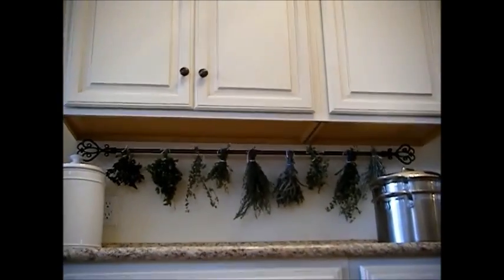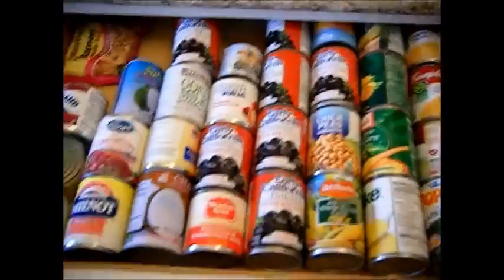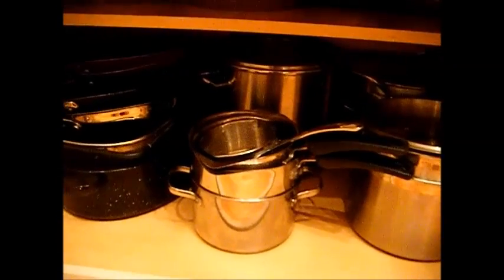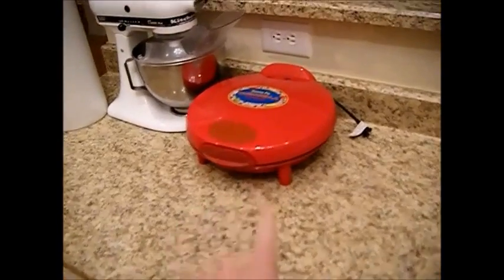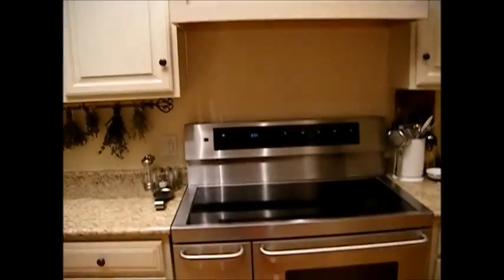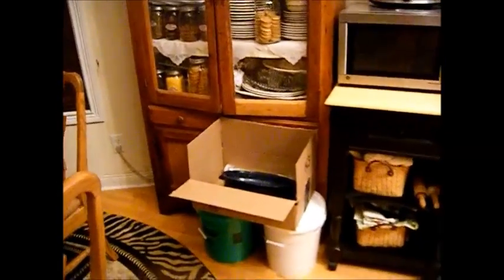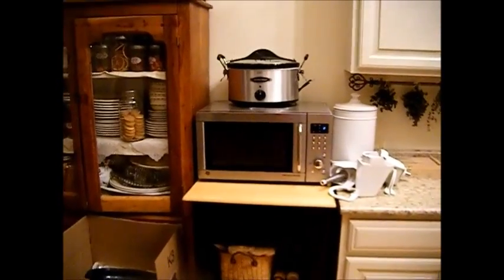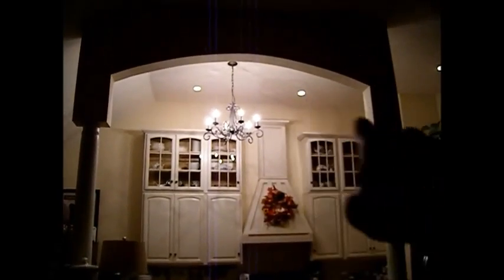Organizing the Kitchen - Pots and Pans Cabinet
Now I can get to my pots and pans without issue. Glad I took on this project. Feel so much more relaxed and finding things in an organized kitchen! Blessings and I hope this helps you take on your next organization project to the next level.